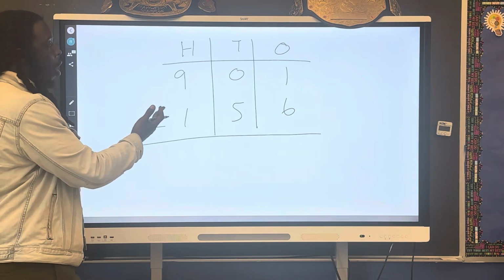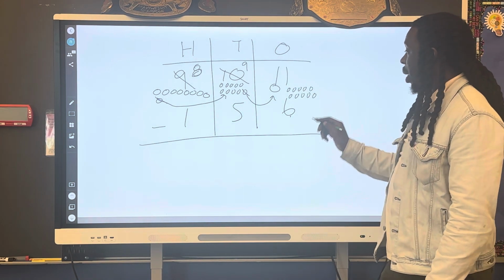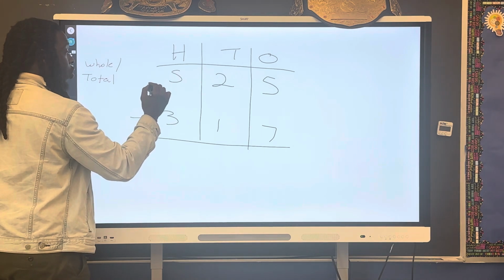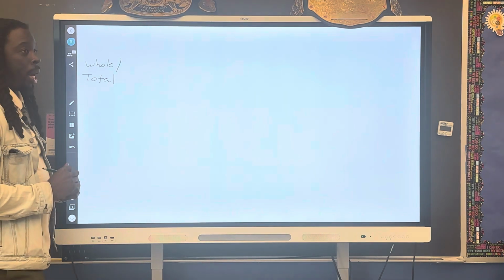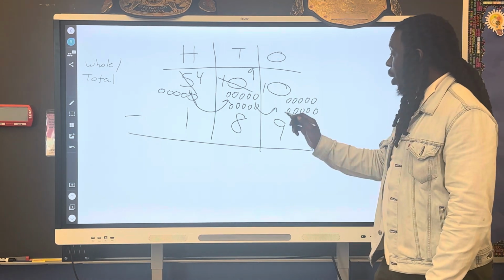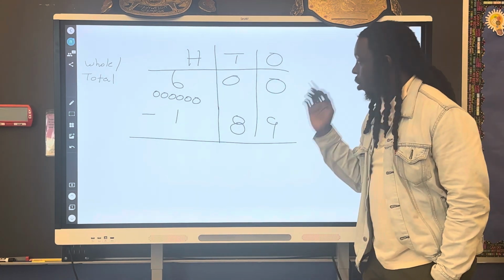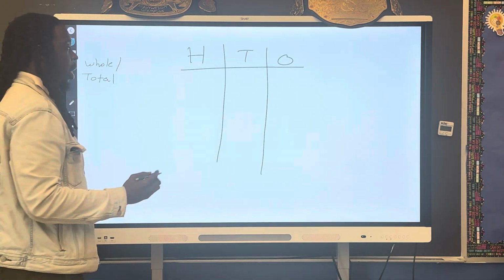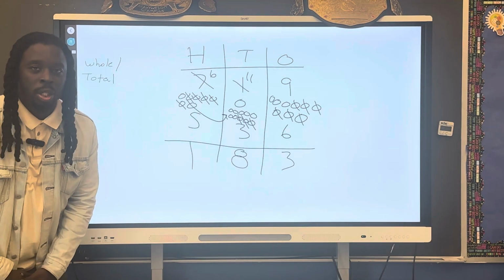Practicing Subtraction with Mr. Adeniran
Using place value strategies for subtraction ￼